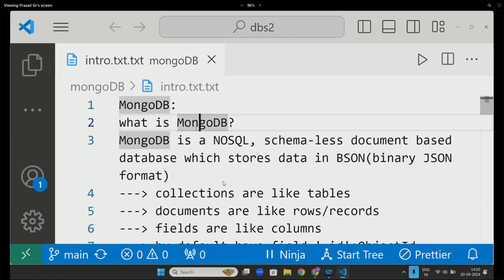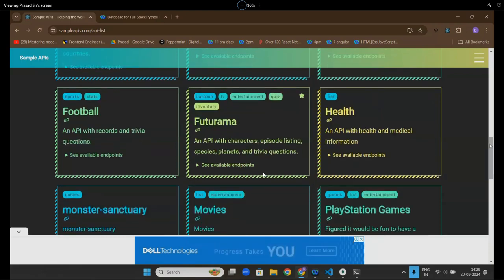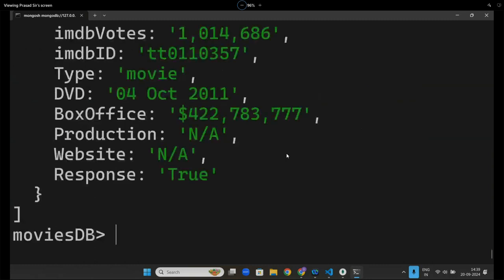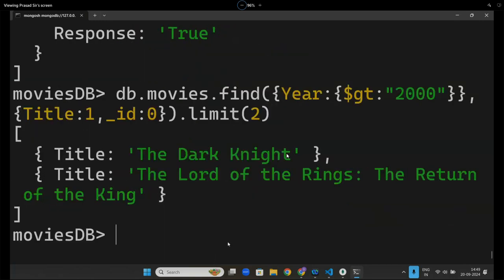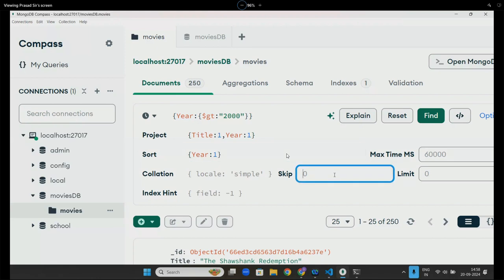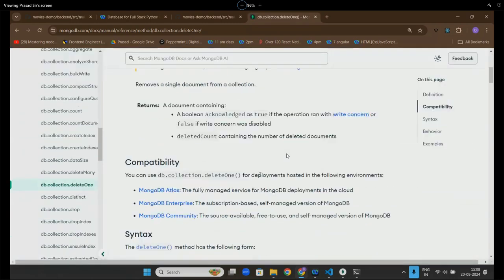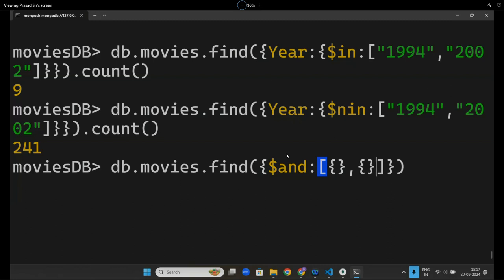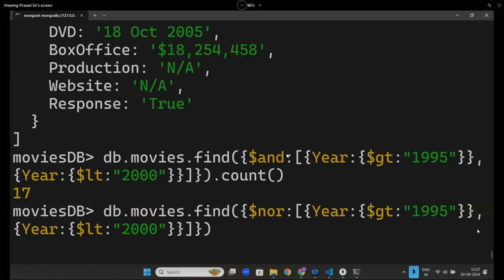MongoDB Day - 4